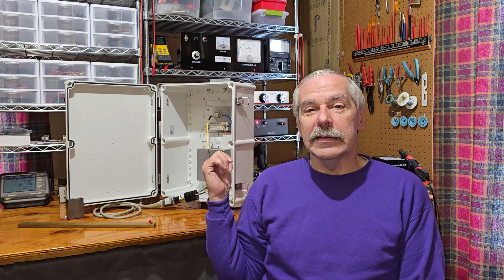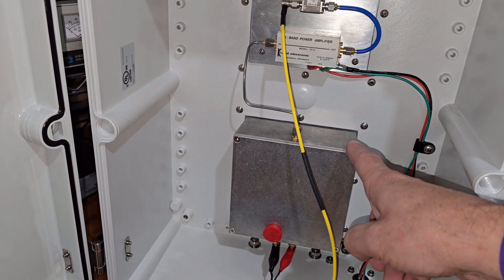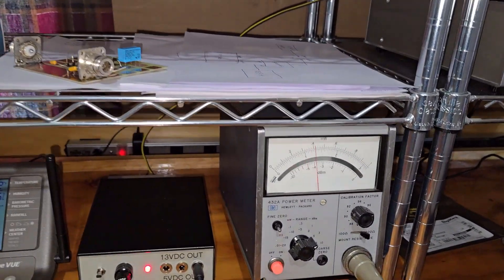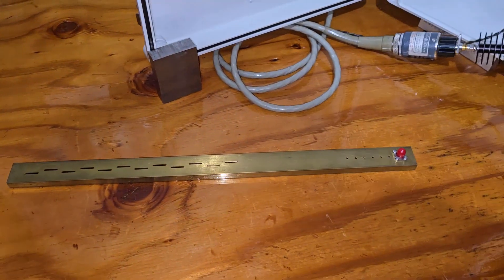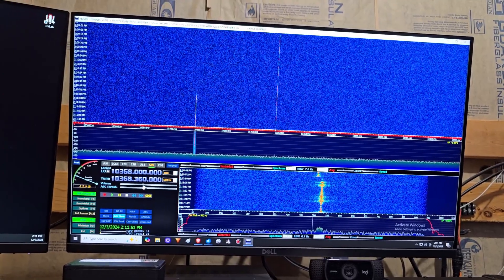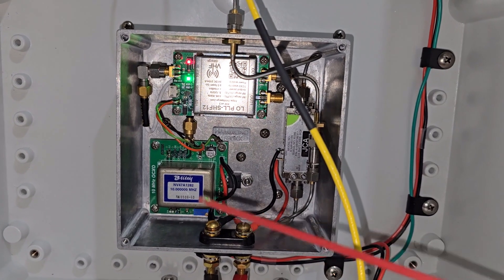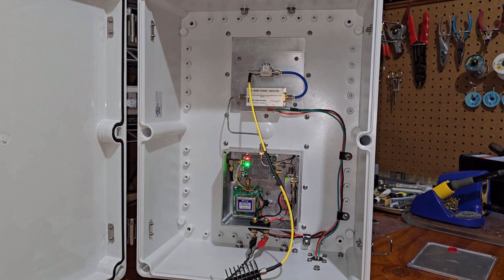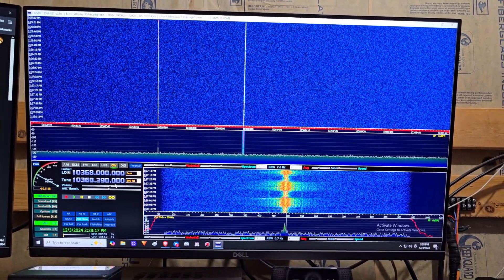10G Introducing "Quick Beacon"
Introducing a quick and dirty 10 GHz beacon I built to use temporarily while I try to fix some problems I ran into with the better beacon I have been working on.